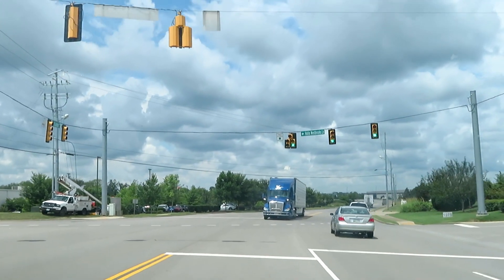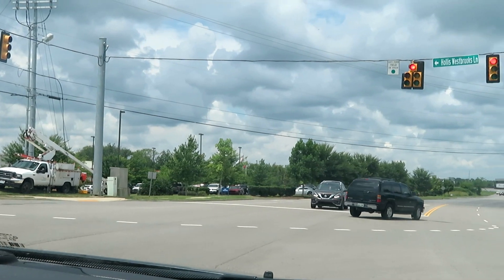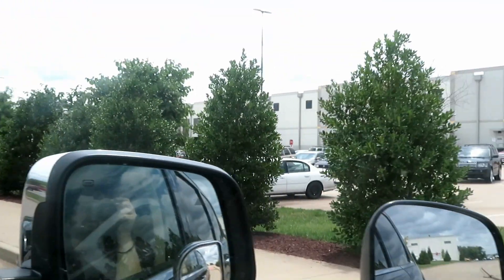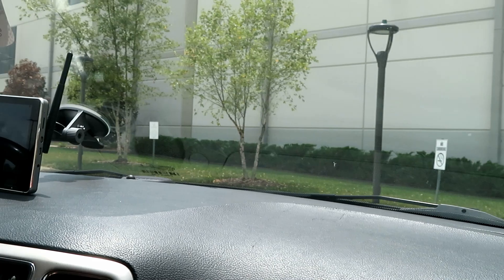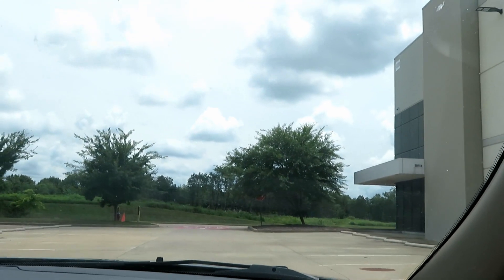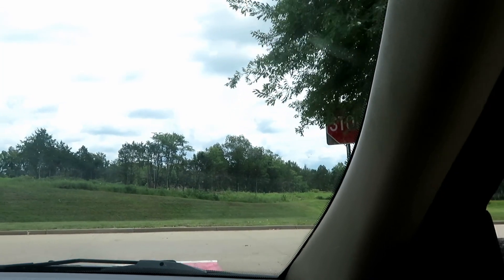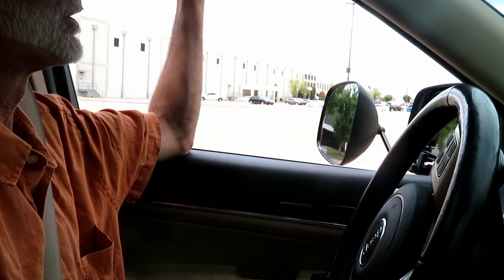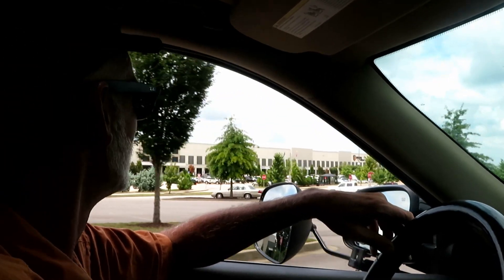Amazon CamperForce in Tennessee | Wandering Wellness RV - Full Time RV Living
Join us as we drive through and check out the Amazon Fulfillment Center in Murfreesboro, Tennessee.  Learn more about Amazon's CamperForce program and how to become a CamperForce Associate during their peak holiday season.

Workcamping at Amazon CamperForce is a very physical job but very rewarding!

**Our Story**
In the winter of 2017 we moved out of our apartment and into an RV, both of us fulfilling a dream of nomadic and minimalist living.

From work camping jobs to RV maintenance tips we are here support you on our journey to full time RV living.

Camera: Canon PowerShot SX730 Digital Camera
Action Camrea: APEMAN A70
Tri-Pod: Sunpak Ultra 7000TM Tri-Monopod
Editing Program: VideoStudio Pro X10